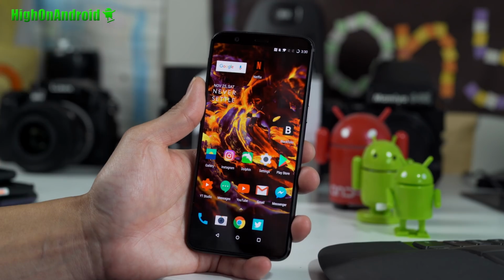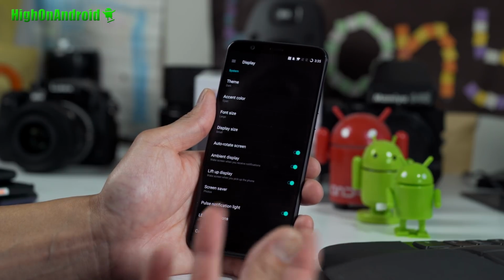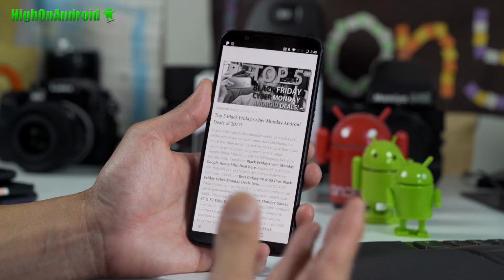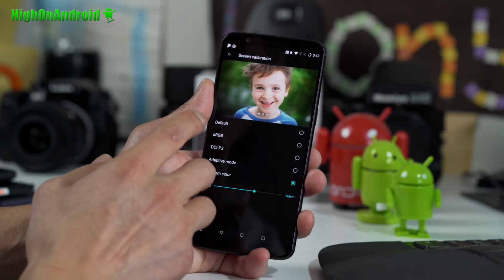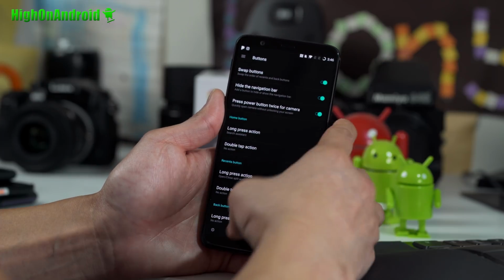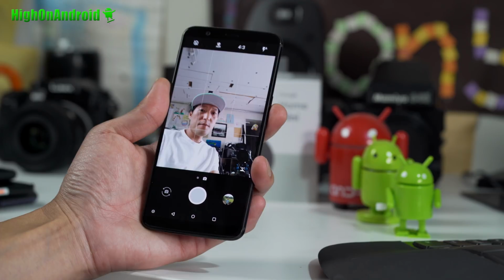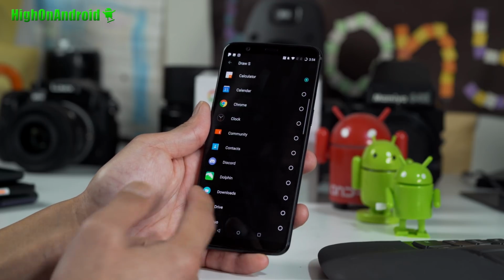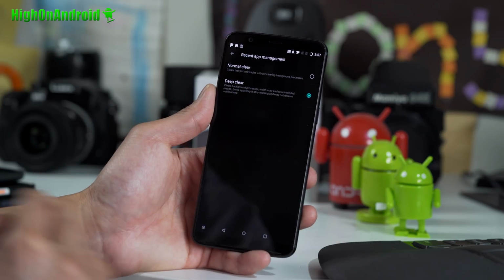OnePlus 5T - Stuff You MUST DO After Buying!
OnePlus 5T comes with a lot of new and hidden features you must enable in order to make full use of the phone.   In this post, we show you stuff you MUST DO after buying the OnePlus 5T. See written version of this here:
YouTube Audio Credits:  Background music made with SoundTrap.com, see:
Soundtrap.com/zedomax